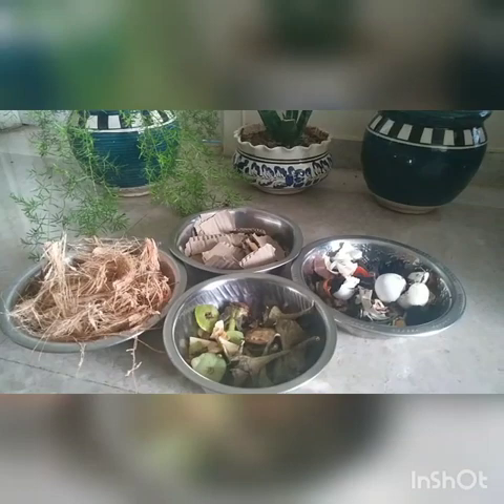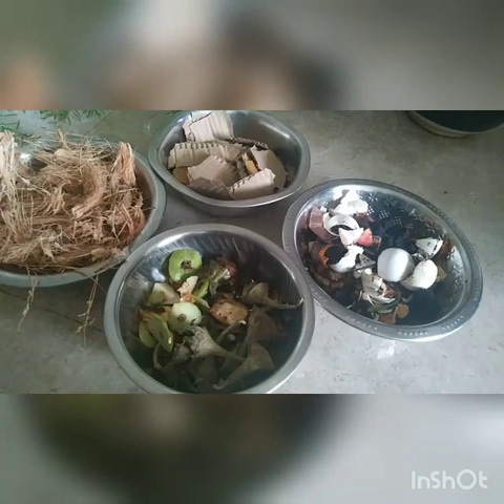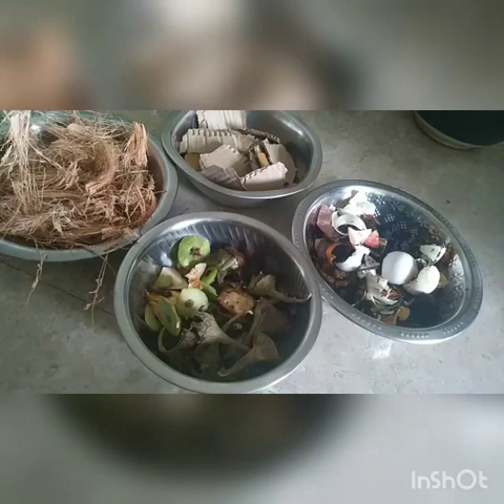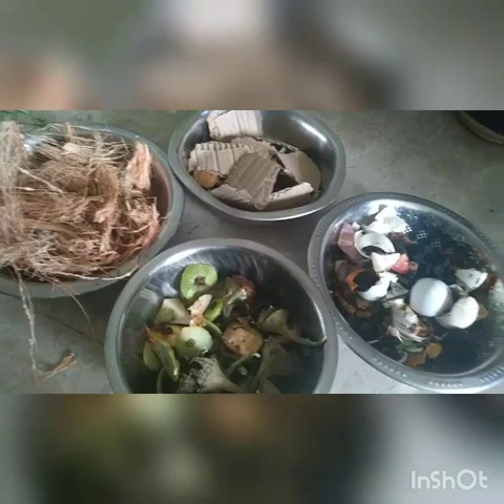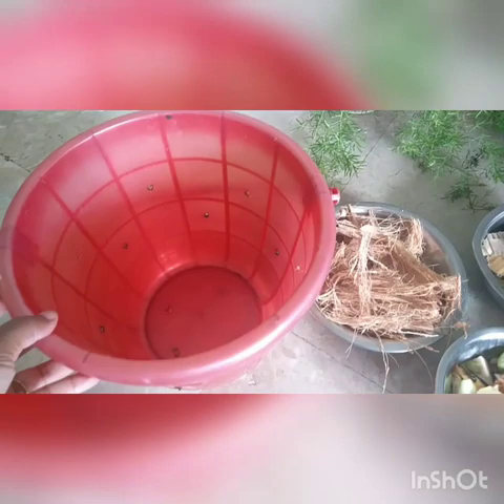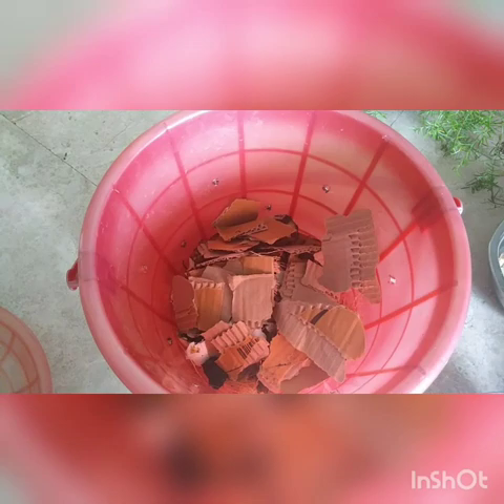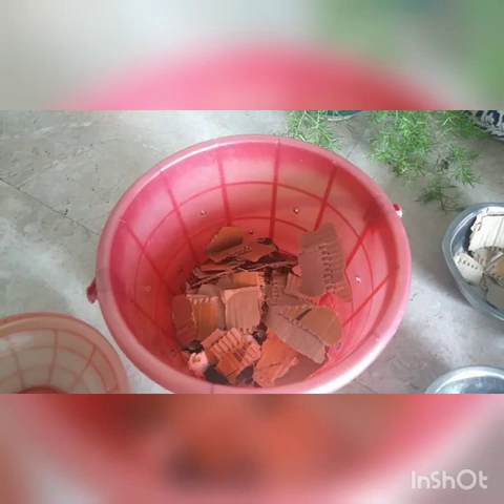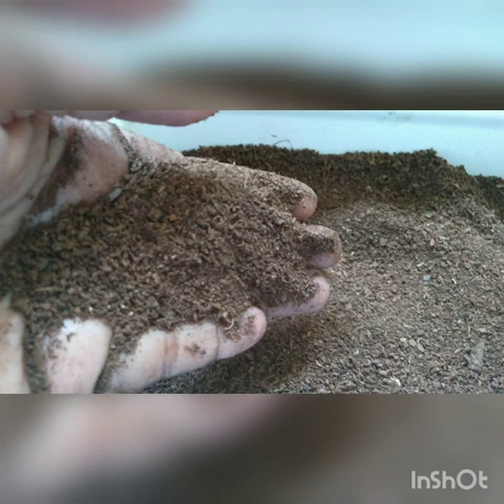Home Composting 101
Want to learn how to compost at home? This video will show you the step-by-step process to do it. Don't have enough space? No worries. Watch this video to learn how to become a master home compost-er.